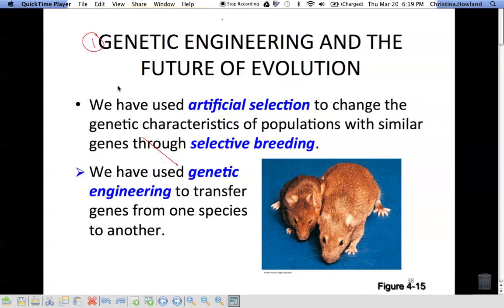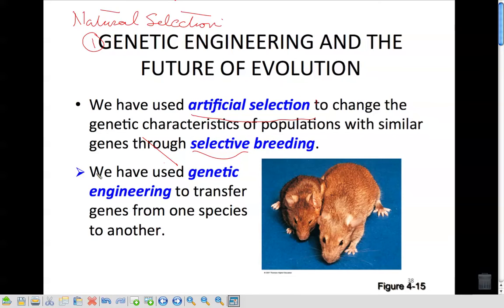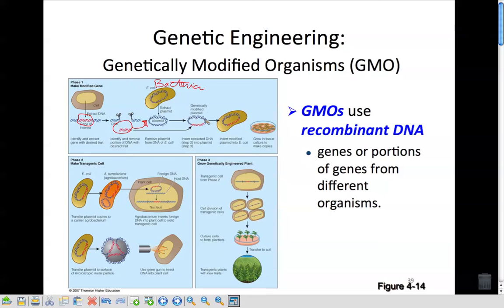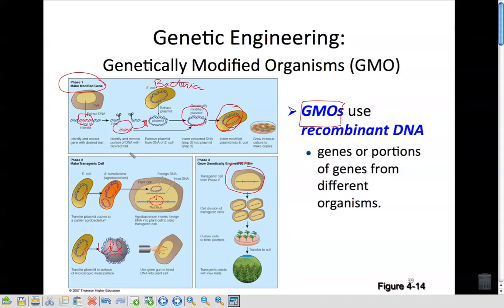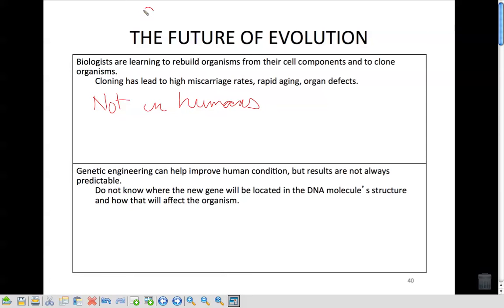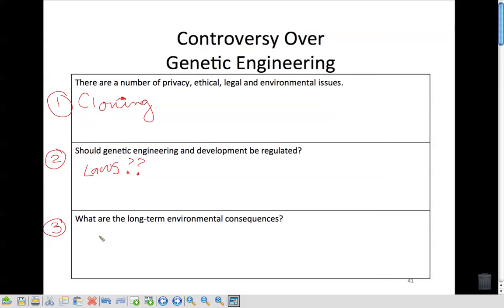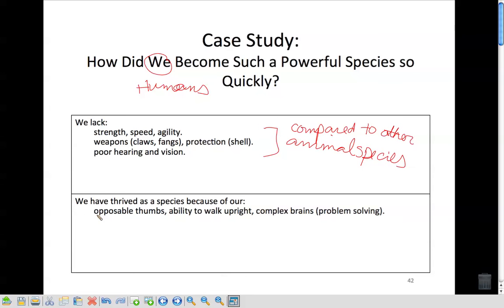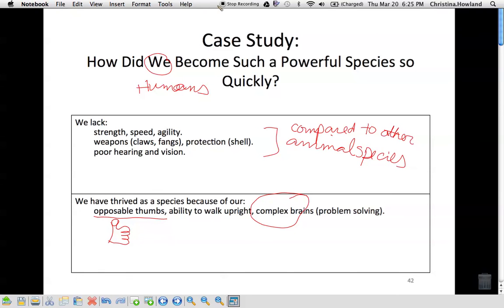Lecture slides 37 42